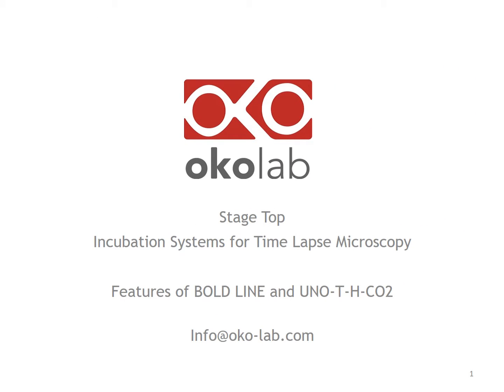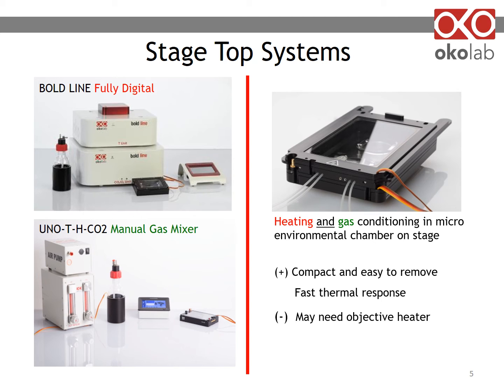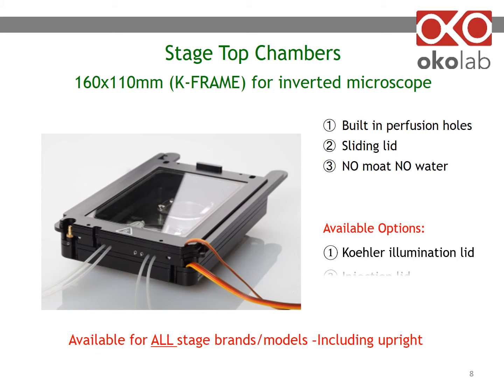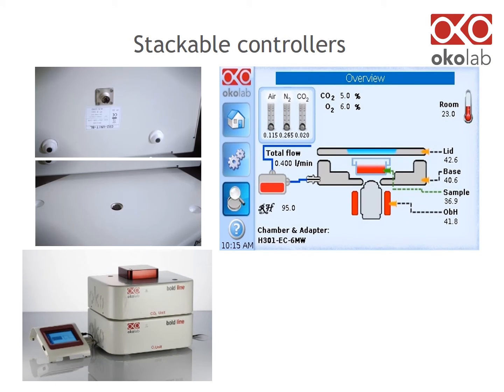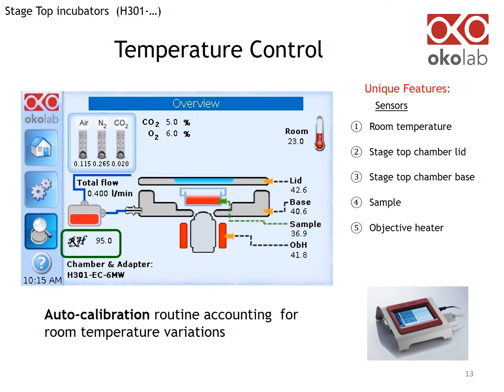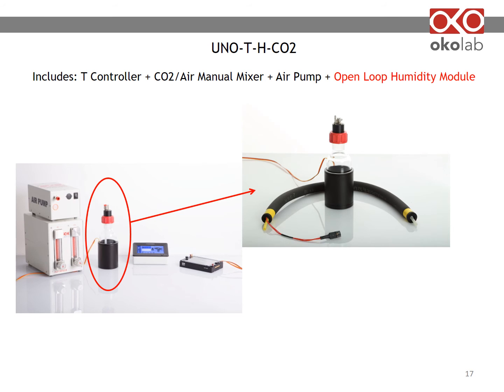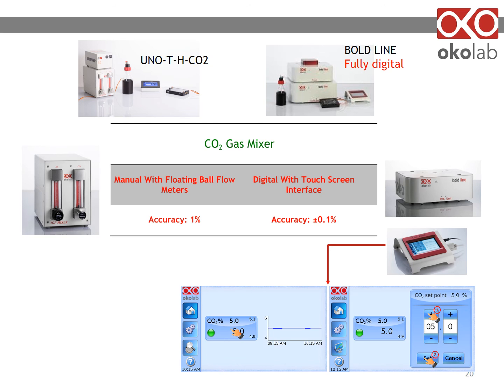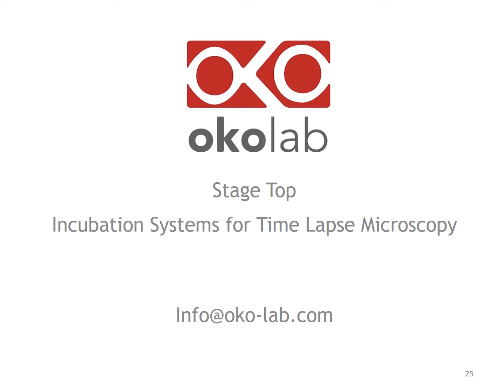Top Stage Incubator Selection Guide - BOLD LINE Vs UNO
This tutorial illustrates the key features of the Stage Top Incubator and compares BOLD LINE vs UNO.